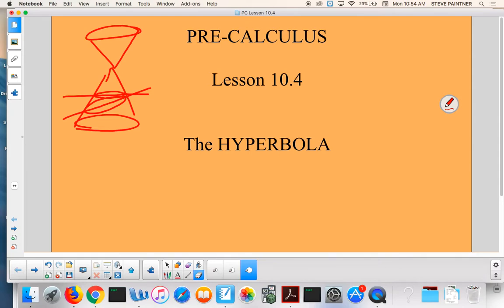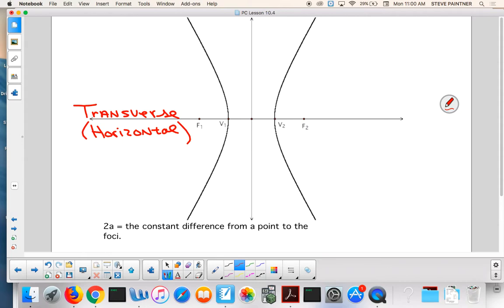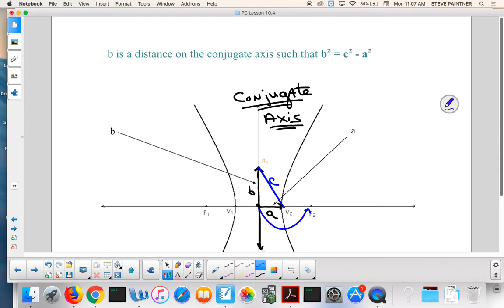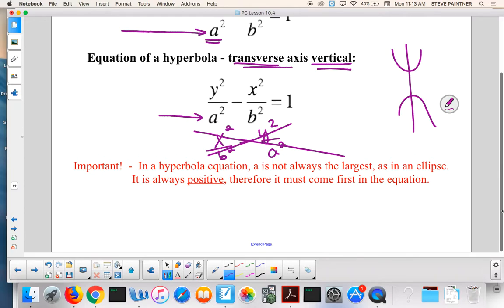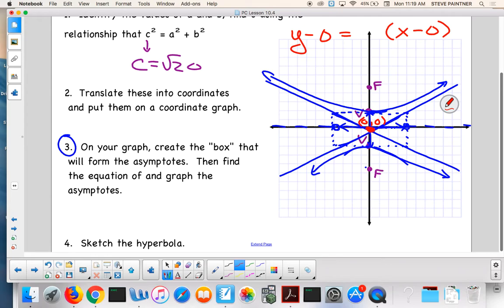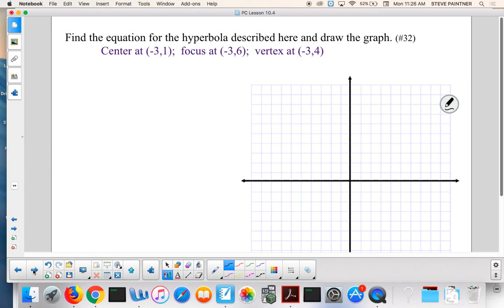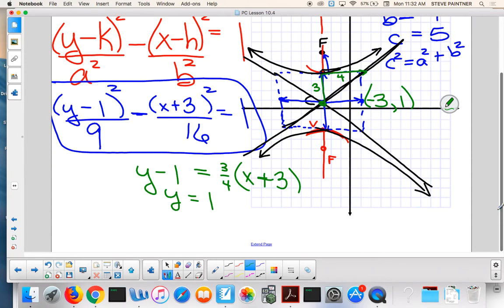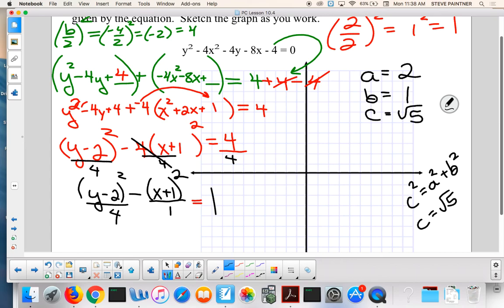10 4 Day 1